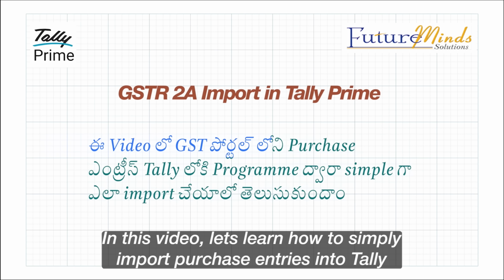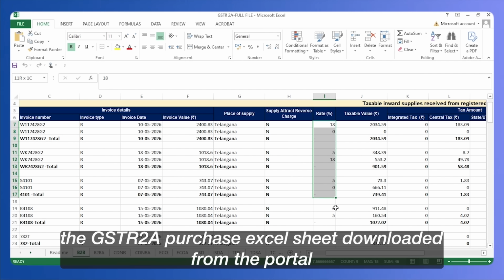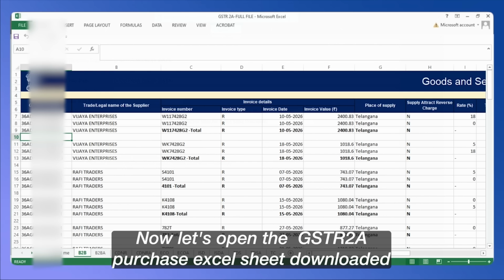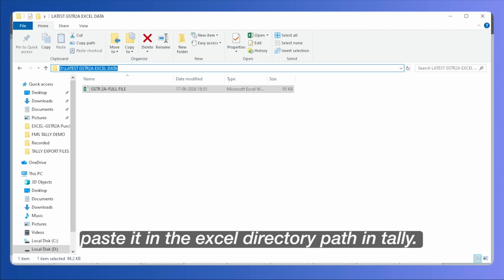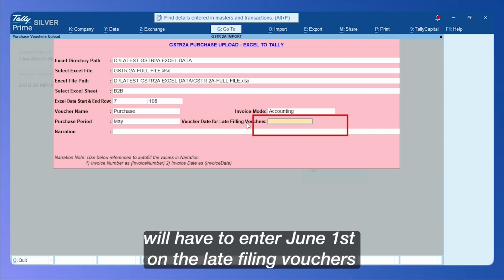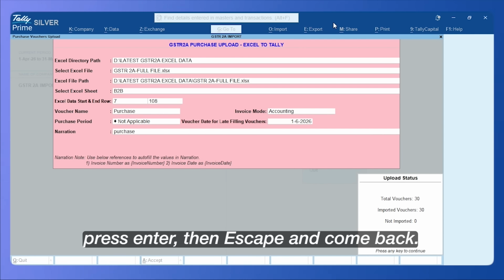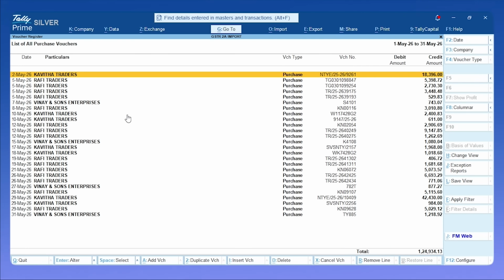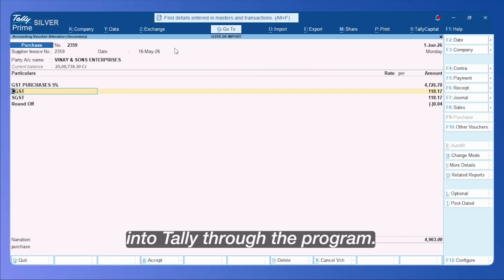GSTR2A Import in Tally prime In English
Learn GSTR-2A Import in TallyPrime step by step in English. In this complete tutorial, we show you how to download GSTR-2A data from the GST portal and import it directly into TallyPrime to reconcile your purchase invoices — quickly, accurately, and without manual entry.

If you are an accountant, business owner, or Tally learner struggling to match supplier invoices with GST portal data, this video will save you hours of work every month. We explain the entire process in simple English with a live demo inside TallyPrime.|

▪️ Complete GSTR-2A import process in TallyPrime
▪️ How to download GSTR-2A from the GST portal correctly
▪️ Step-by-step reconciliation of purchase entries
▪️ How to identify mismatched and missing invoices
▪️ Claiming the correct Input Tax Credit (ITC)
▪️ Fixing common GSTR-2A import errors in TallyPrime

We upload practical TallyPrime tutorials, new feature reviews, GST compliance guides, and time-saving accounting tips — every week.